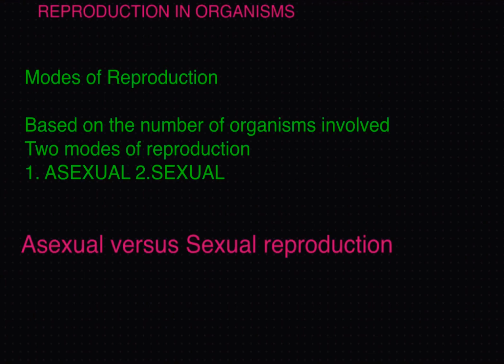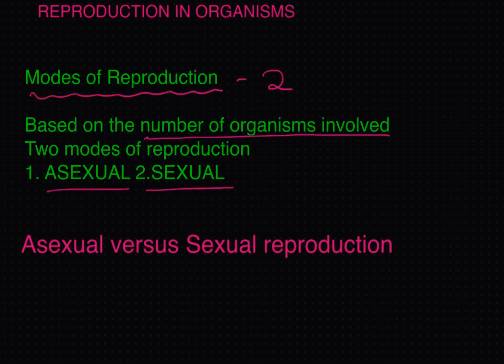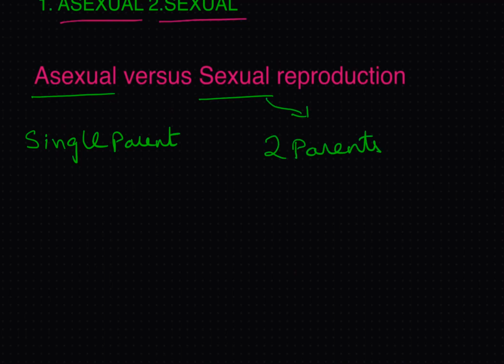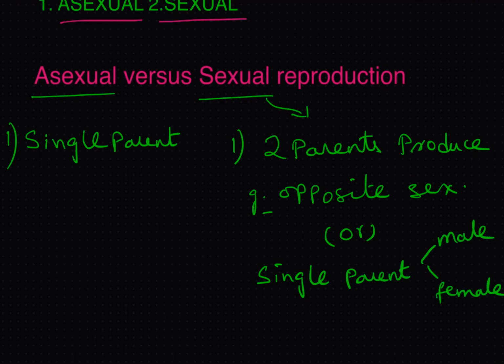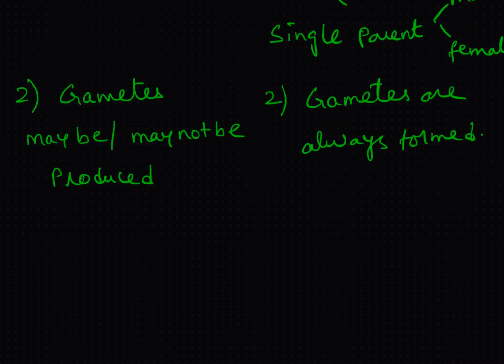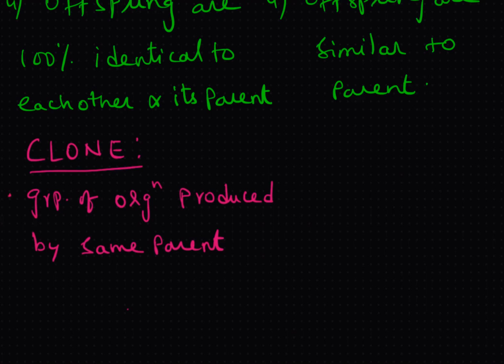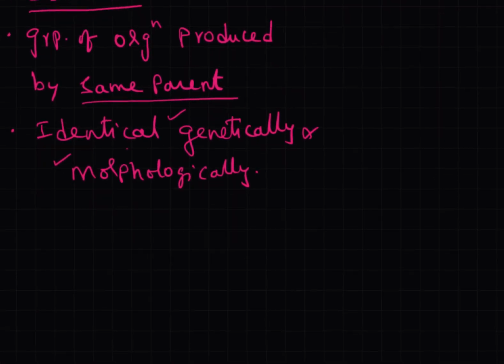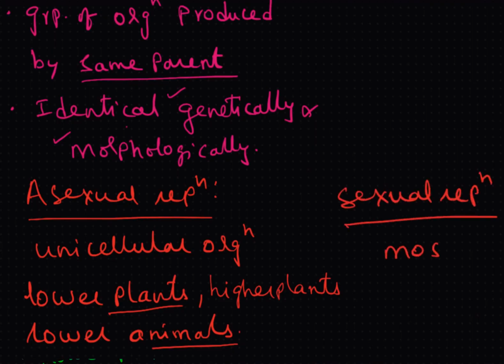Modes of Reproduction